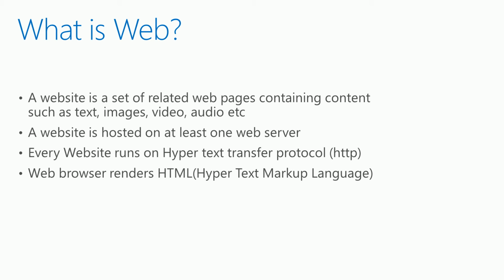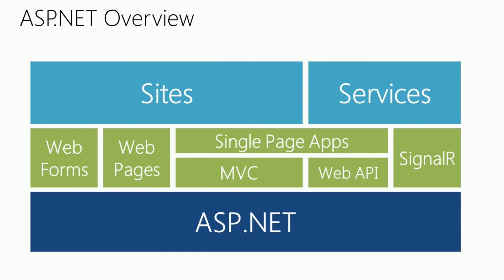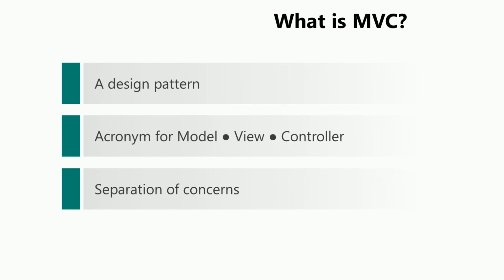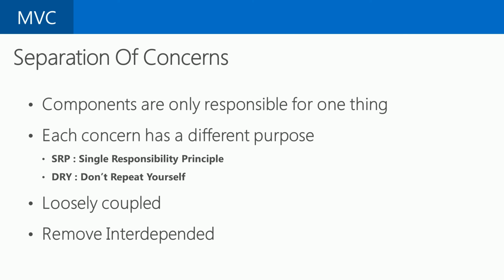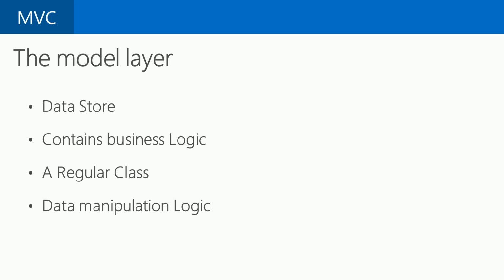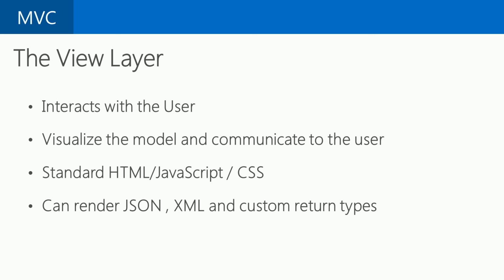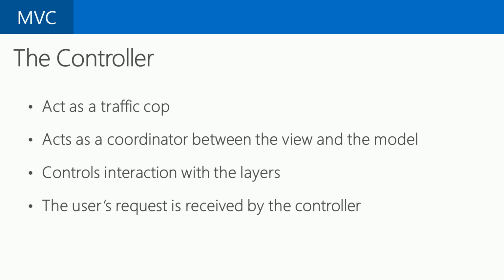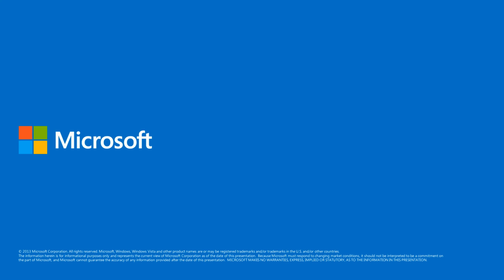Introduction to Asp.Net MVC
MVC (Model, View, Controller) is a design pattern it give's us separation of concern in our web application which means that all the three layers are responsible for their own work/task.